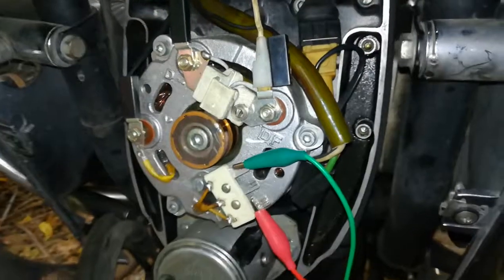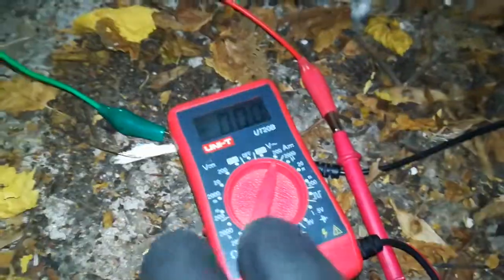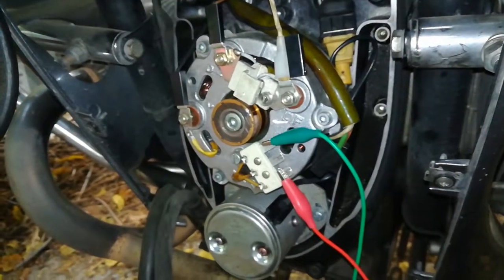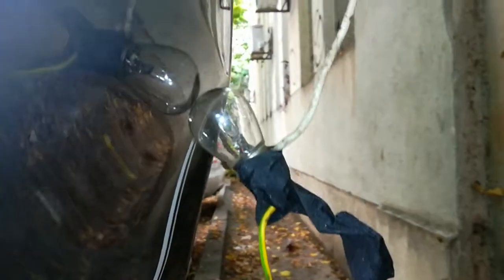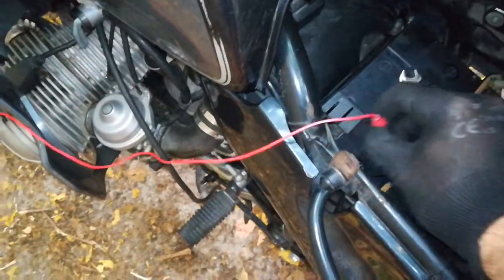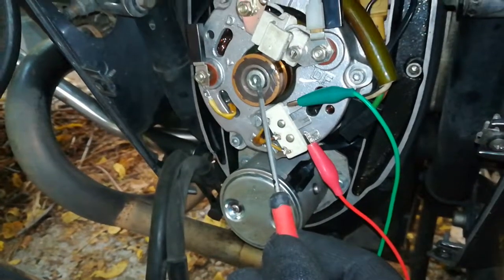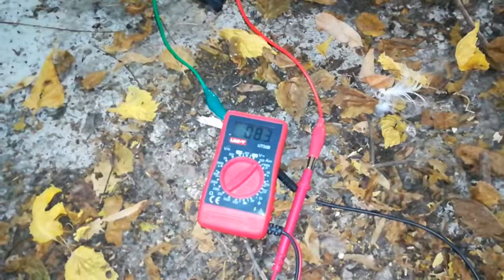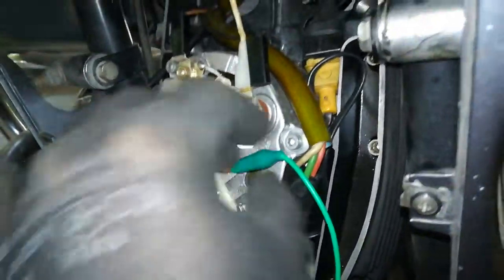1995 BMW R100RT Classic - Alternator AC Output Test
Testing the bike's alternator for good AC current output. Disconnect the diode board from the three AC spade connectors on the alternator itself. Connect an AC voltmeter over each two of the three connectors. Just above tickover, you should be getting around 13 VAC on the meter if all is well.